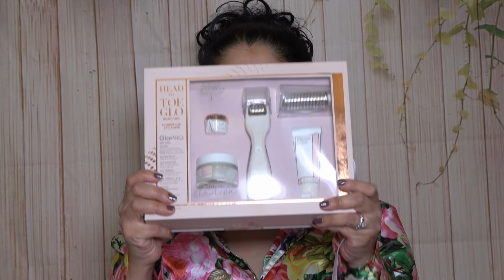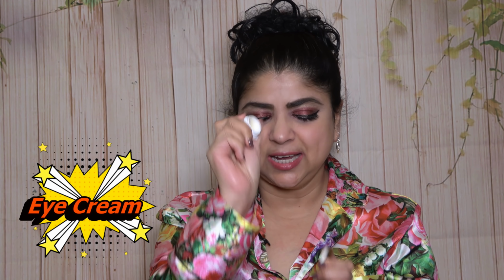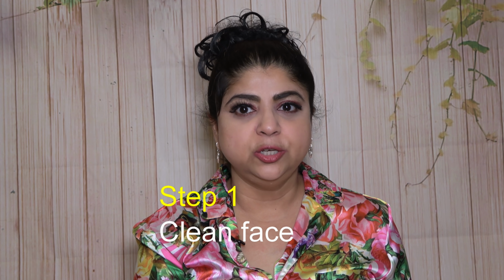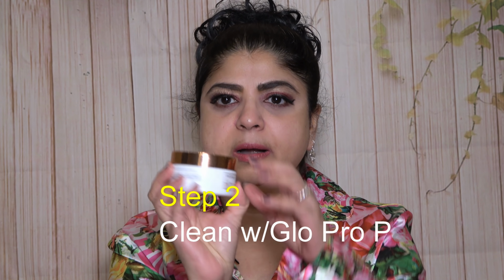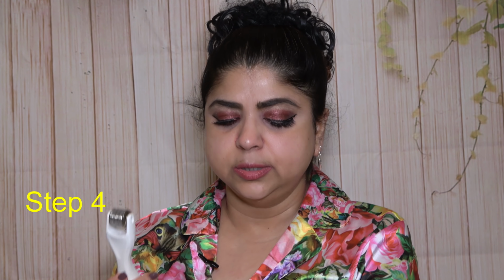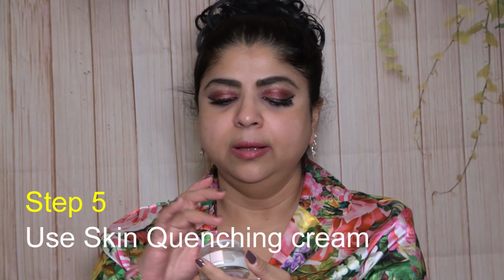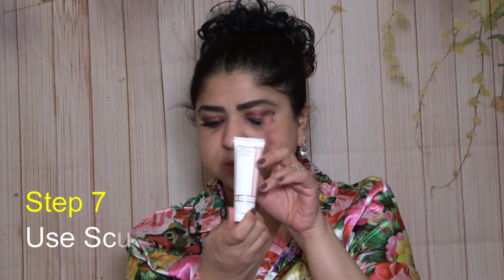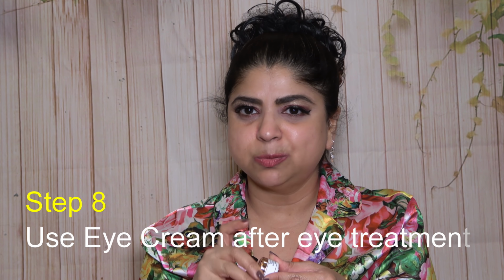MicroNeedling at Home| $100 Amazon Gift Card Giveaway|DIY MicroNeedling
A GIVEAWAY : Ends May 31st 12 PM EST . Giveaway is worldwide.

For the GIVEAWAY RULES  you have to be a subscriber on Youtube , and also you have to go to my IG Channel and follow me where i update every day a video or a picture .
Also you have to comment on what future topics you want to hear from me .

Microneedling is a dermaroller procedure that uses small needles to prick the skin. The purpose of treatment is to generate new collagen and skin tissue for smoother, firmer, more toned skin. Microneedling is mostly used on the face and may treat various scars, wrinkles, and large pores.
The major benefits of Micro-needling include:
Reduces Wrinkles and Fine Lines. The loss of elastin and collagen cause thinning, sagging skin, and facial wrinkles. ...
Improves Scars. Micro-needling is proven to diminish the look of surgery and acne scars. ...
Reduces Appearance of Stretch Marks. ...
Prevents Signs of Aging.

A 2018 systematic review found that microneedling is a safe and effective way to rejuvenate skin and treat scars and wrinkles. ... A press release from the American Academy of Dermatology also states that people can expect a reduction in the “appearance of large pores, fine lines and wrinkles, scars, and stretch marks.”
How much does microneedling cost? Microneedling may cost anywhere from $200 to $700 per session. Although the number of sessions can vary, most people need three to six sessions for optimal results. With this in mind, you may spend anywhere from $600 to $4,200 overall .

BEAUTYBIO GLO PRO TEST KIT

Our patented, award-winning microneedling tool is skincare’s newest bestie and helps trigger skin's natural rejuvenation response for firmer, smoother skin in just 60 seconds a day.

MICRONEEDLING SYSTEM INCLUDES:
GloPRO® Microneedling Rejuvenation Tool
GloPRO® Skin Prep Pads (5 pairs)
Power Cord + Adapter
Empty Sanitizing Spritzer Bottle
2 AAA Batteries Pre-Installed in GloPRO® Microneedling Tool
MICRONEEDLING STEPS :
STEP 1
Cleanse face and pat dry.

STEP 2
Swipe GloPRO® Skin Prep Pads over face to clarify and condition the areas you intend to use GloPRO®.

STEP 3
Roll GloPRO® Microneedling Regeneration Tool across targeted areas of the face in vertical, horizontal and diagonal directions for 60 seconds total, no pressure needed.

STEP 4
Spend a few extra seconds if desired on spot treatments such as nose-to-mouth lines, pores next to nose or stubborn stress wrinkles.

STEP 5
Follow with your favorite facial serum or moisturizer.

For PM use.

SKINSIDER TIPS:
We recommend using GloPRO® Microneedling Regeneration Tool at least 3x a week.

GloPRO® MicroTip™ Attachment Heads should be replaced every 2-3 months with regular use.

To maximize benefits, follow with The Nightly Retinol + Peptide Repair Serum and The Quench Quadralipid Rapid Recovery Facial Moisturizer to target and repair damage deep within the skin and help smooth skin's tone.

Thanks for dropping by guys a warm welcome to u all. I believe in work hard but party harder. A doctor in FLORIDA, US but love to keep you all part of my passion for anti-aging , beauty, make up tutorials, fashion and more .please subscribe for a lot of fun right here

✅ I’m a Doctor, Dancer, Blogger

✅ I love YouTube, Make up, Anti Aging, Fashion trends